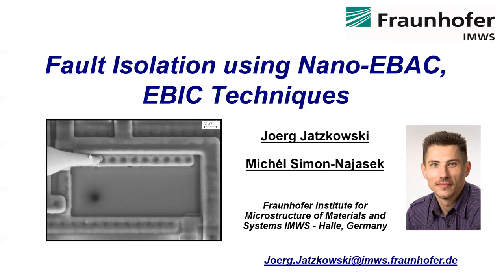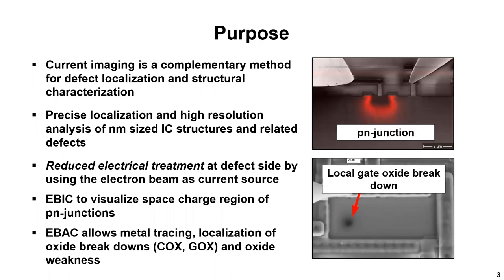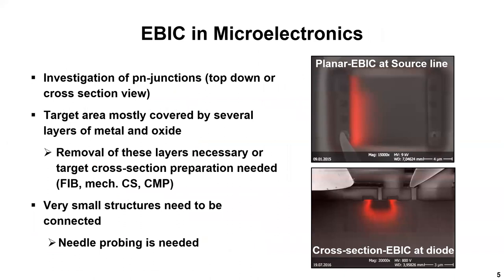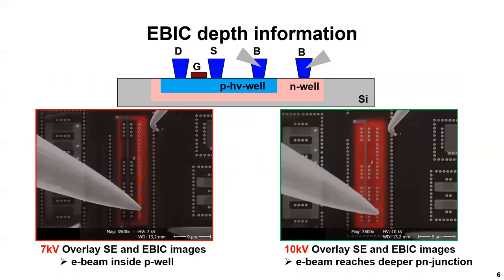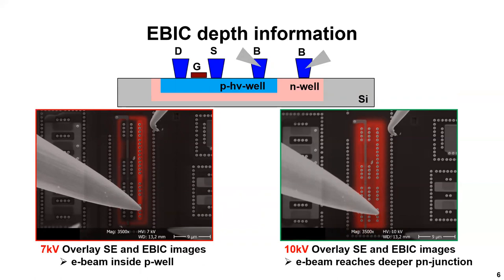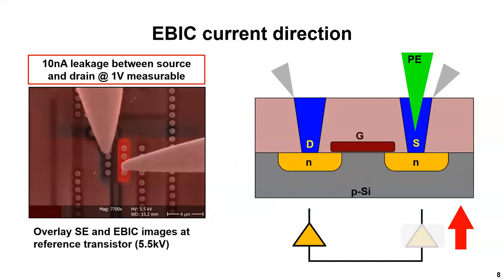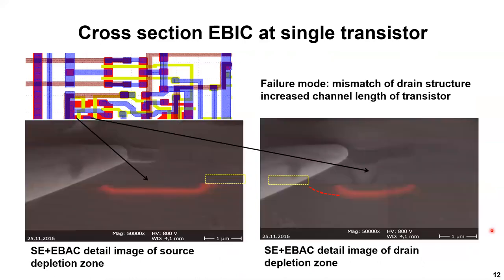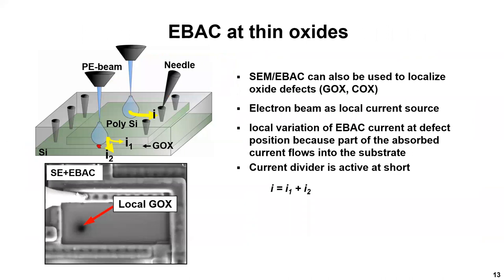ISTFA 2020 Mini Tutorial - Jörg Jatzkowski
Fault Isolation using Nano-EBAC/ EBIC techniques